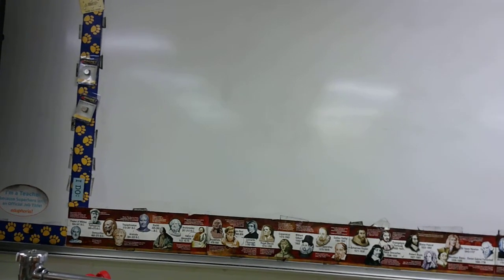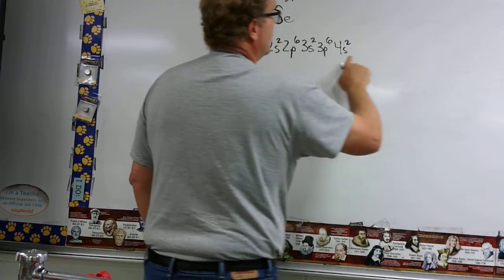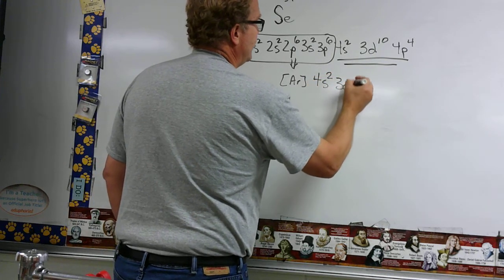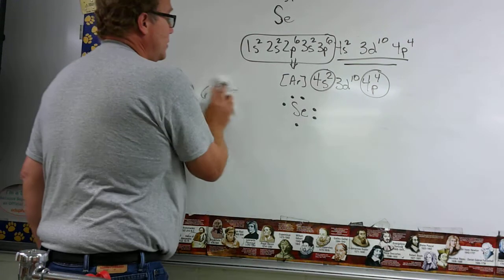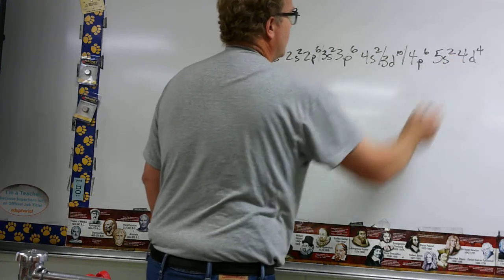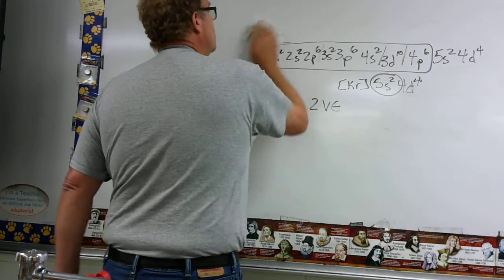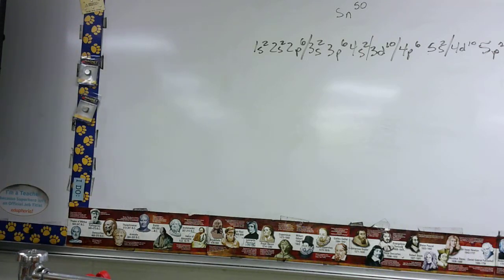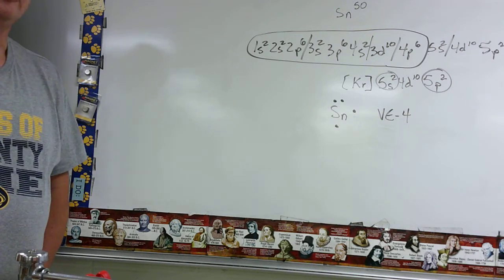Noble Gas Configuration